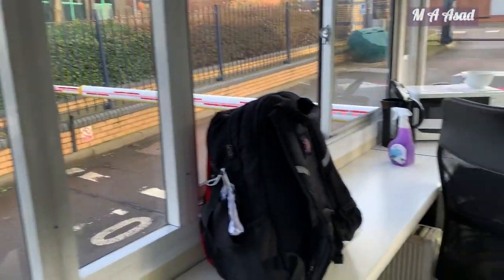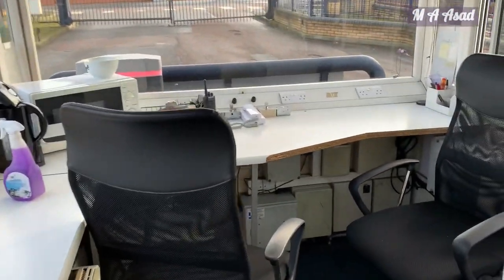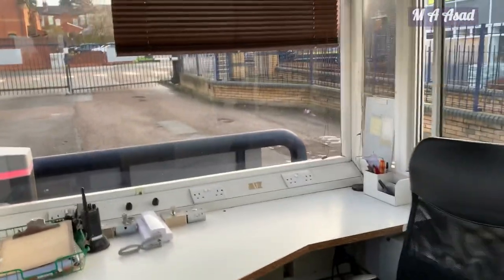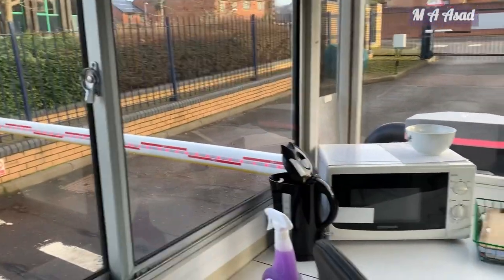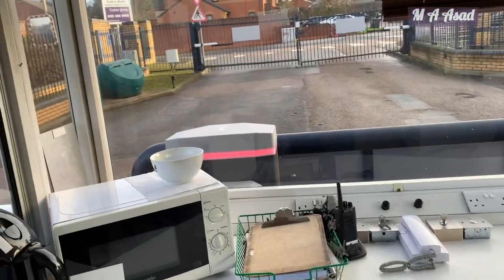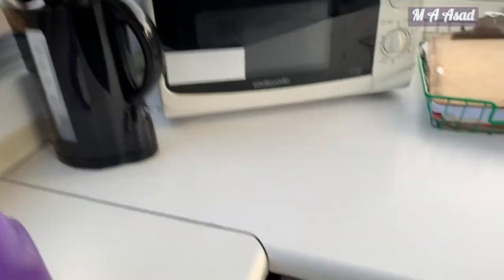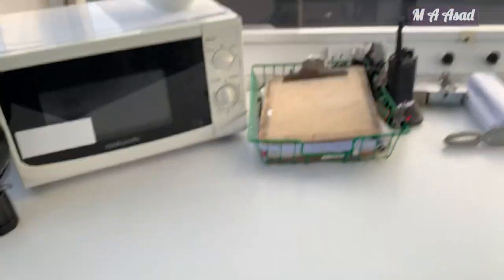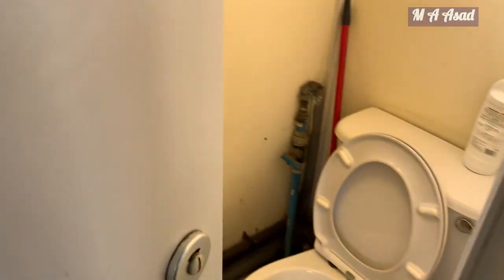Security Gate House Job (SIA security job) 🇬🇧